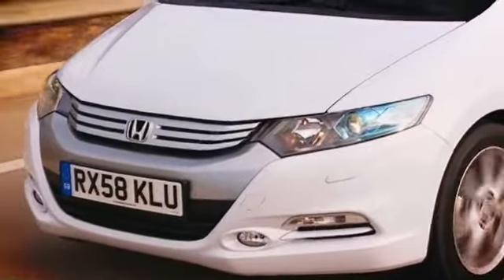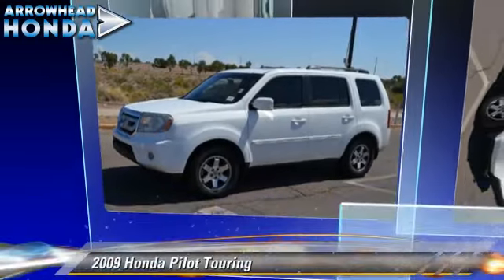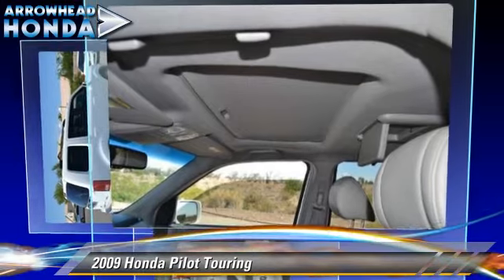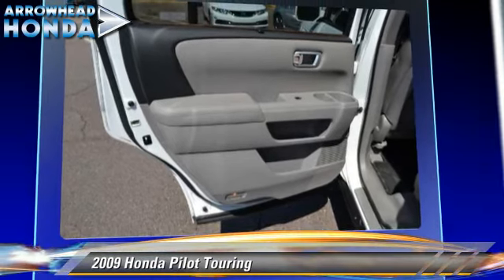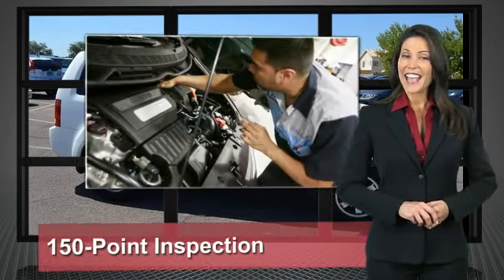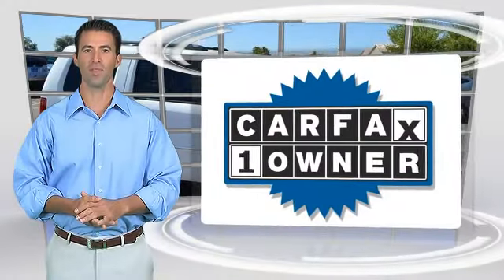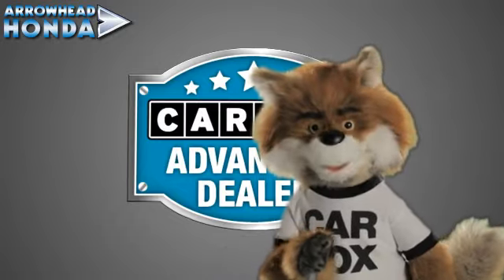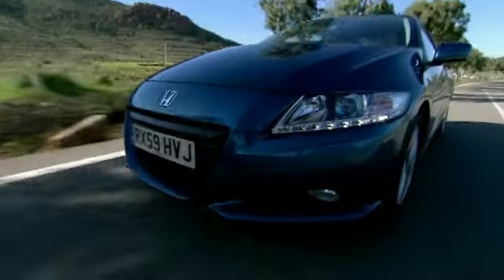Arrowhead Honda, Peoria AZ 85382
Arrowhead Honda

[DFIN:2:2808075:I:648ECBE3:6766d1fa5406b9890f0cbb603e74ec75]